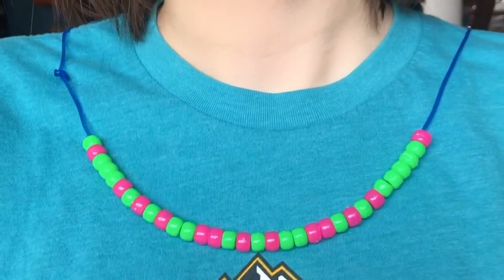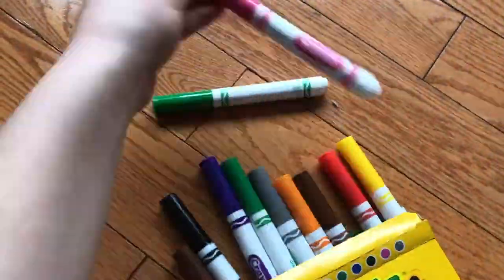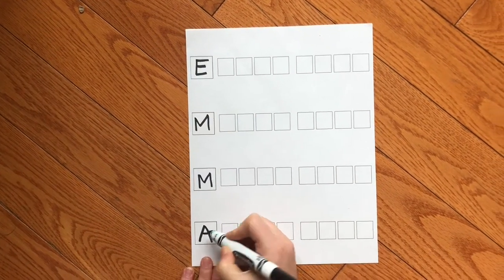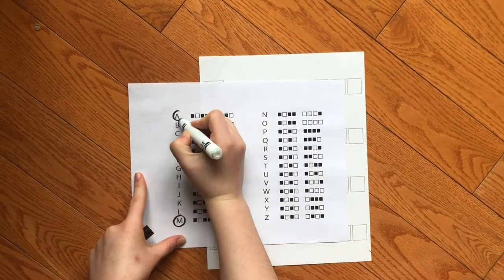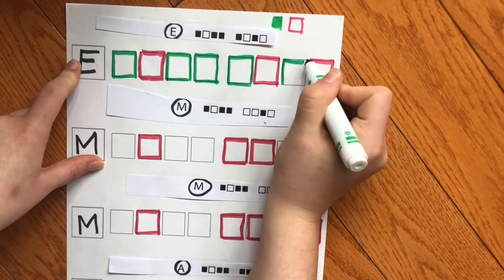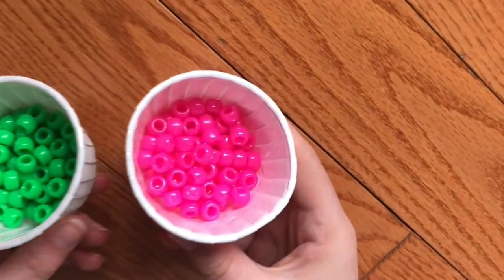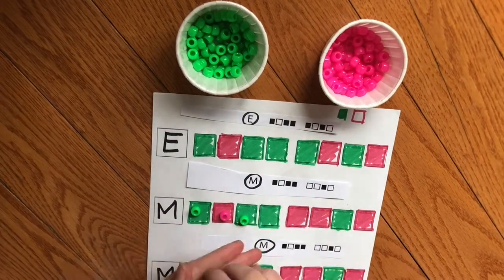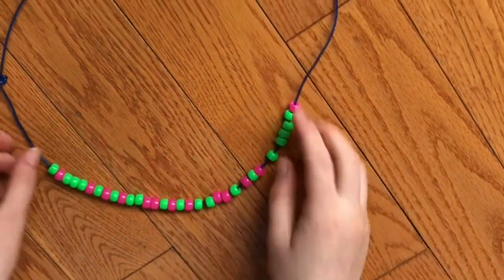Binary Code Necklaces - STEAM for Students with ALL Abilites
Hi! My name is Emma Munro, and I’m in the process of completing my Gold Award.  This is one of the activities that I adapted for the STEAM Club at the Midland School.  STEAM stands for Science, Technology, Engineering, Art, and Math, and each of my activities correlate to one of the fields.  This video was about the Technology section, and I wanted students to be able to work on fine motor skills while making a fun necklace with a hidden meaning!  In the coming weeks I plan on uploading other activities I implemented in my STEAM club.

Here’s the link to the blank template and the binary code key

Materials:
- Beads in two different colors
- Binary code key and template (1 copy for every 4 letters of your name or word)
- String
- Crayons, markers, or colored pencils
- Pipe cleaners
- Tape
- Scissors

Steps:
1. Write your name or word in the bigger boxes of the blank template paper (you may need more than one page for longer words!)
2. Cut out the letters on the key that are used in your word and tape them above each line in your template.
3. Select one color of beads to represent the filled boxes on the key, and make the other represent the empty boxes.
4. Outline the boxes to be filled in with the correct color, and the boxes meant to be empty in the color representing the empty boxes (some students can skip this step)
5. Color in the outlined boxes with the correct color (some of my students preferred to use Big Dot markers for this step to save time)
6. Place the correct colored beads onto each box to form the code.
7. String the beads onto a pipe cleaner and then transfer onto a piece of string (some students can go straight to the string)
8. Tie a knot at the last bead of each side of the necklace so that the beads will not fall off when tying and untying the necklace
9. Triple-knot the ends of the necklace together and enjoy!

What is Binary Code?

Binary code is essentially the language that computers and other electronics use to “talk” and store information.  It is usually shown in 1s and 0s, but it can also be represented as other opposites: on and off, black and white, up and down, etc.